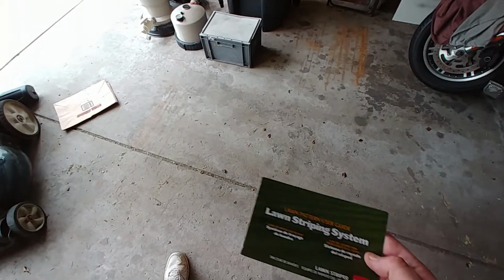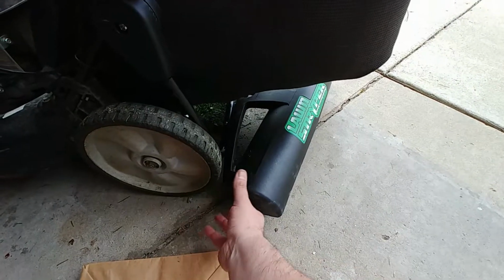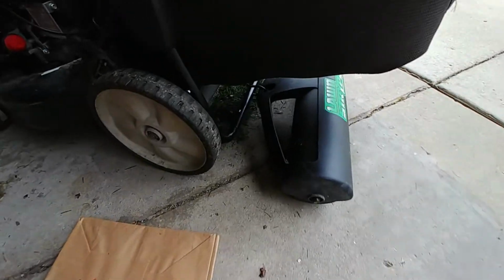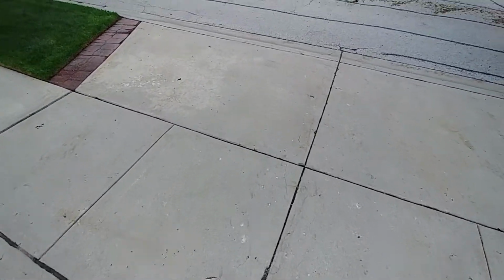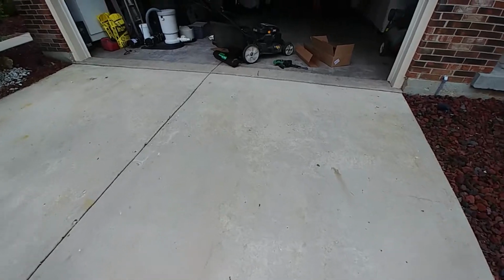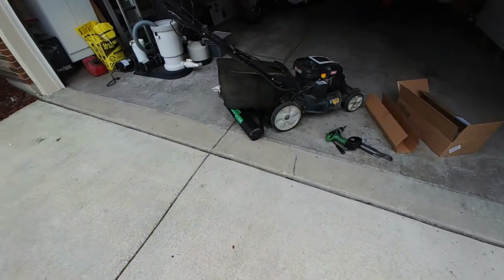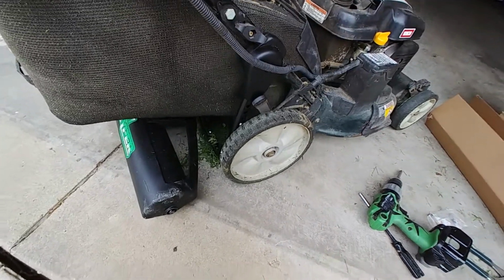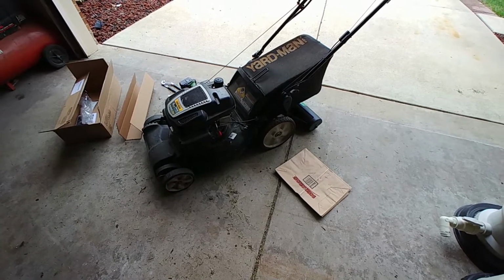TORO Lawn Striping System Review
Welcome... Bought a Toro Lawn Striping System. Works pretty good, but maybe it's too early in the spring to get the full effect.